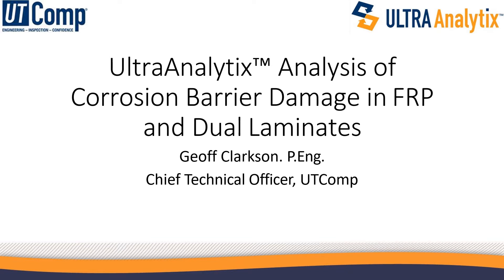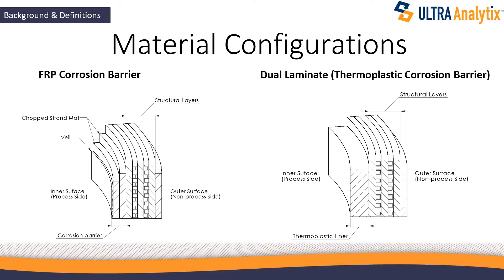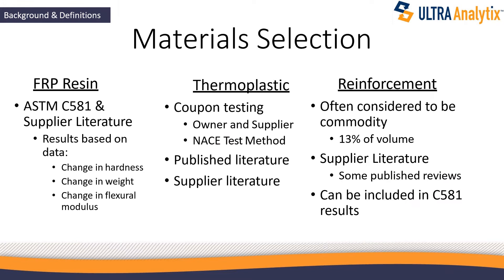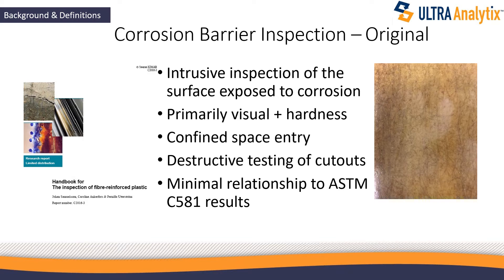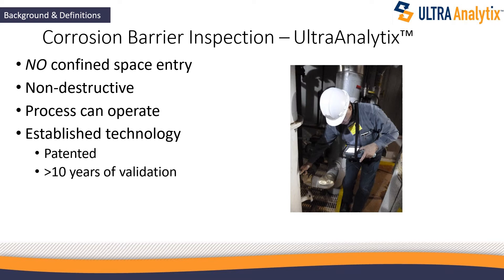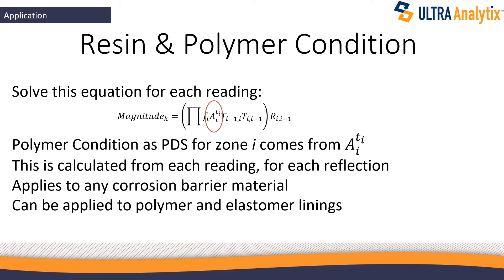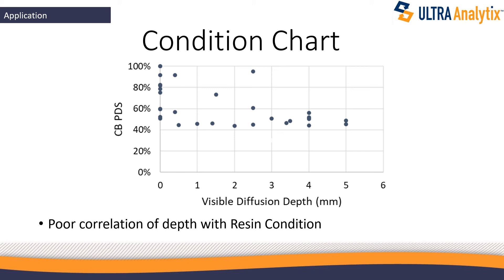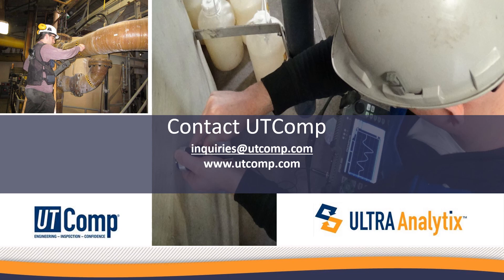UltraAnalytix for Corrosion Barriers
Geoff Clarkson, UTComp’s Chief Technical Officer, demonstrates that the company’s patented UltraAnalytix™ inspection system can quickly and safely determine corrosion barrier thickness and condition to reliably predict the lifespan of FRP and dual laminate assets while they’re in service.